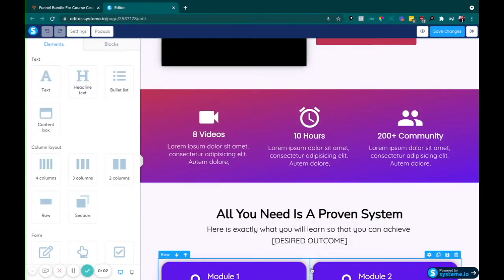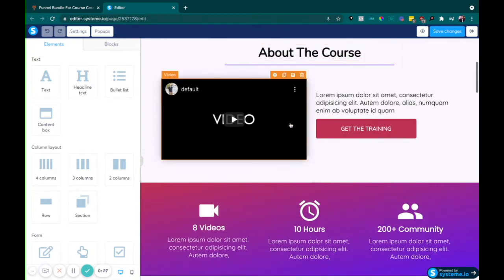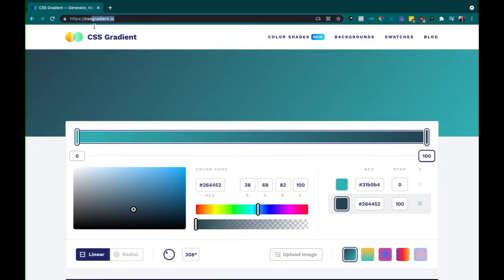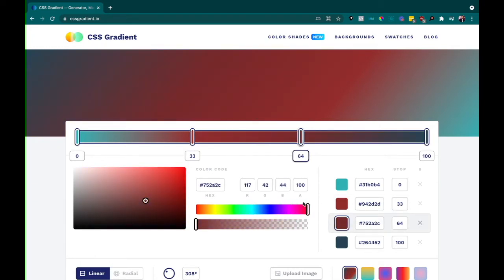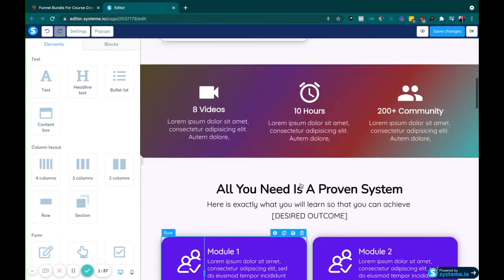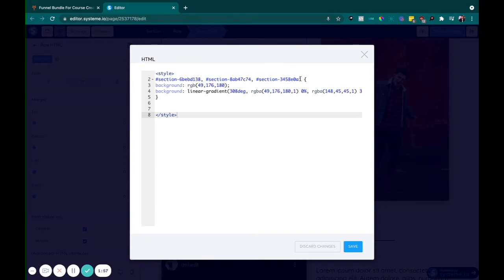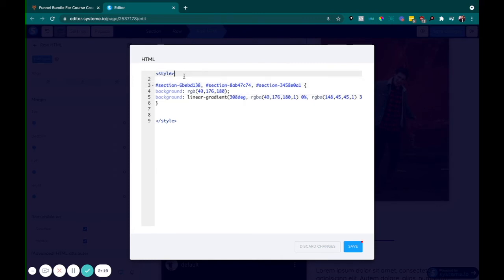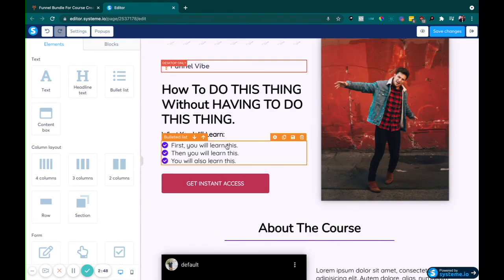How To Add Custom Gradient Sections to Your Systeme.io Landing Page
Hey there, I’m Bolivar Muniz, the owner of Funnel Vibe. On my channel, you will learn about the best methods to making money online using funnels. I love the journey and sharing my experiences with you.